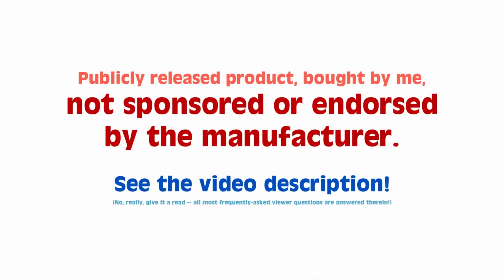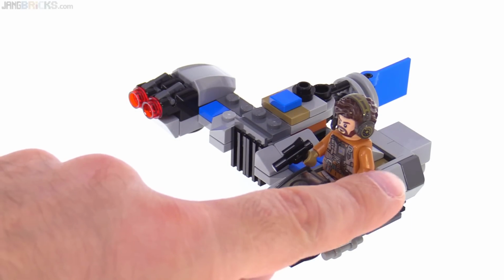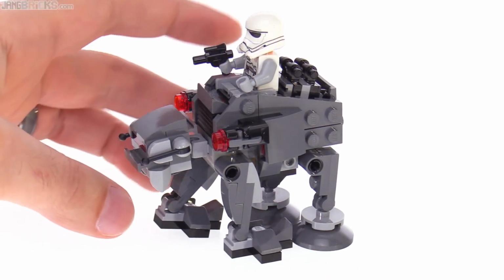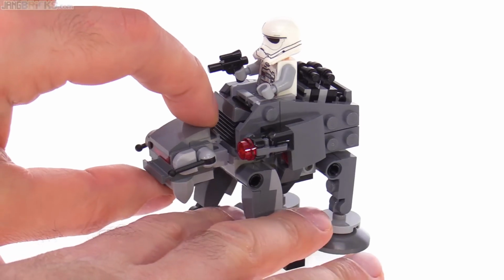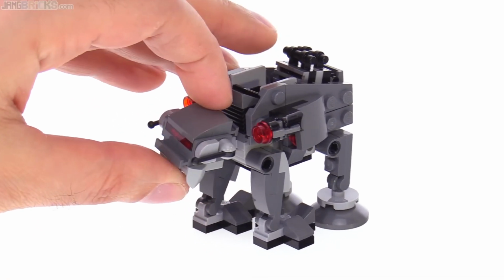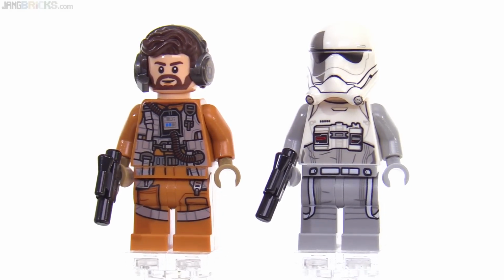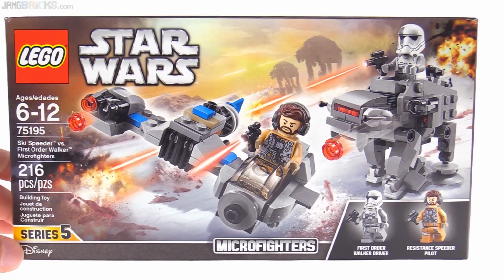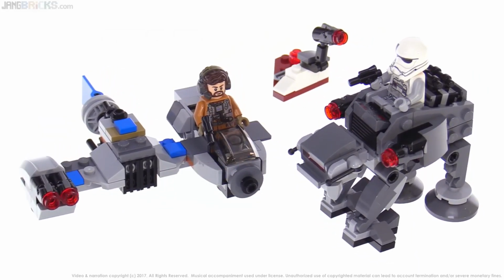🔄 LEGO Star Wars Ski Speeder vs First Order Walker Microfighters review! 75195 re upload